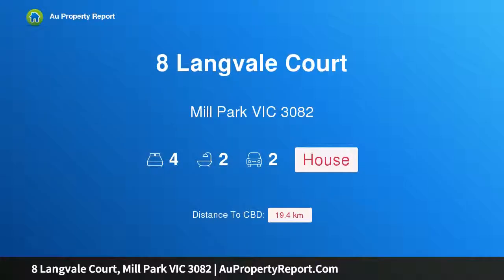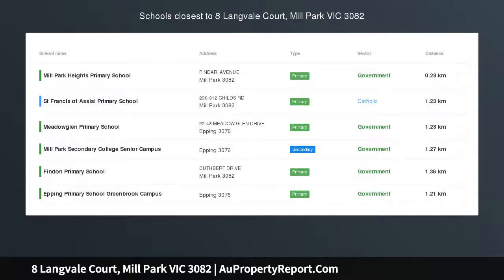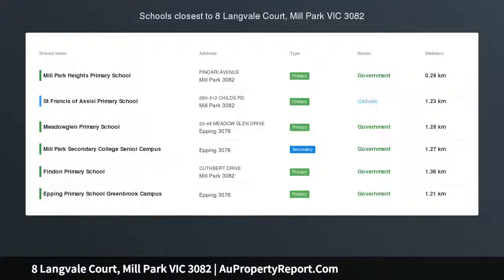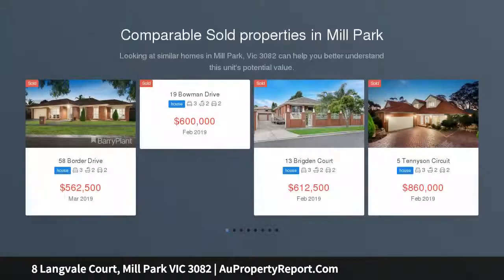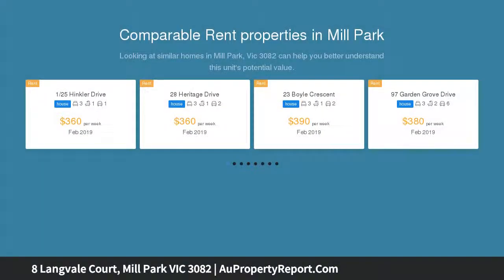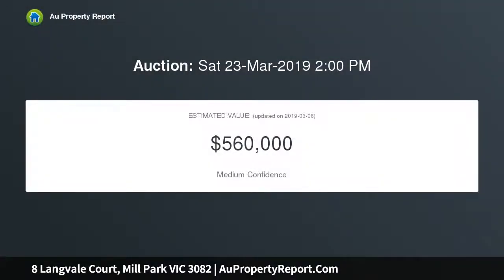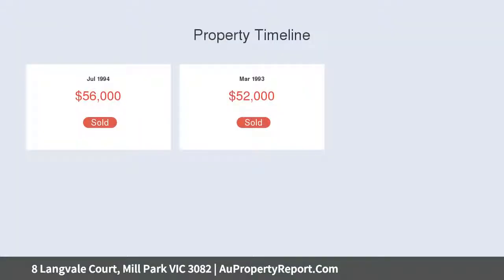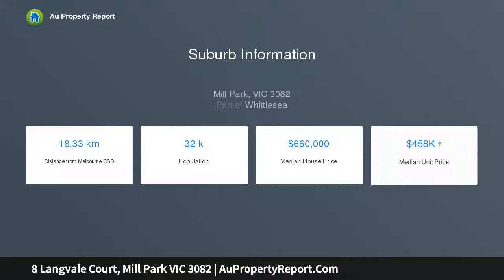8 Langvale Court, Mill Park VIC 3082 | AuPropertyReport.Com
8 Langvale Court, Mill Park VIC 3082
Property Type: house
Bedrooms: 4
Bathrooms: 4
Car Space: 2
Immaculately Presented 4 Bedroom - Hidden Gem